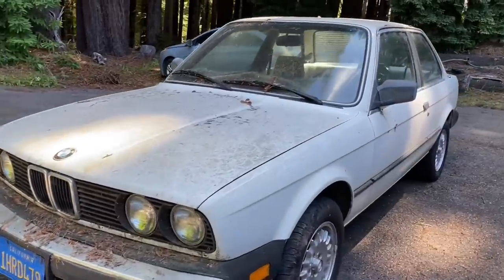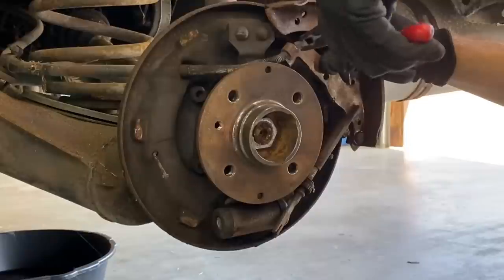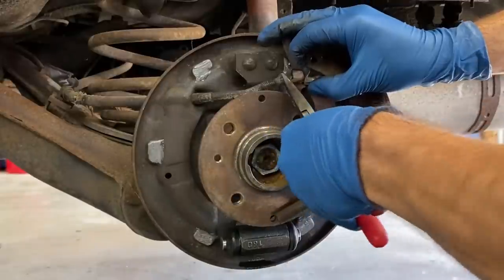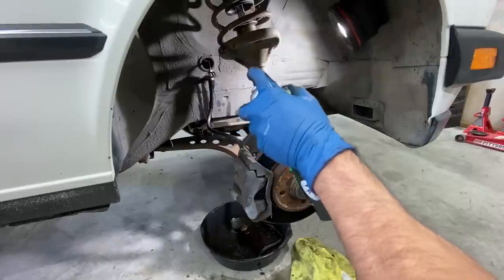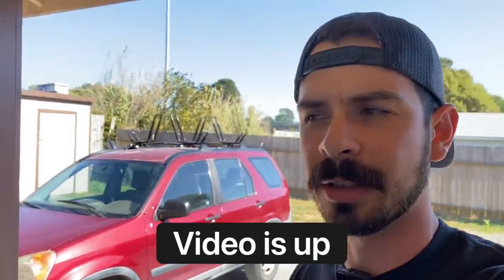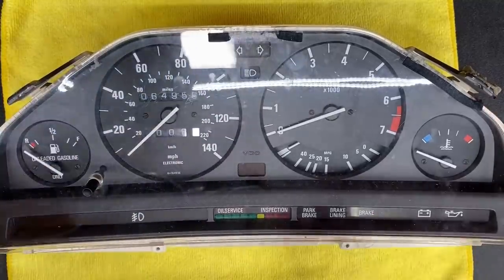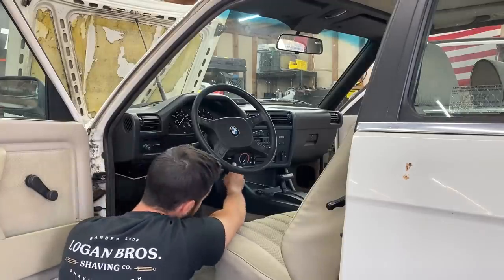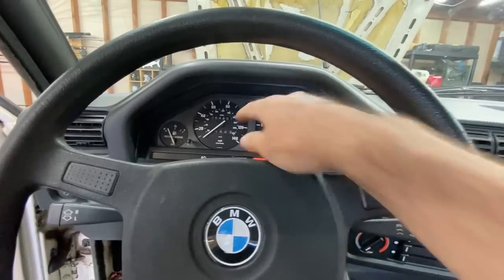$2500 BMW E30 Build - Brake Overhaul at 65K MILES!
In todays video we continue the build on my $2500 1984 BMW E30 318i Build. If you haven’t seen the first 3 episodes, I will link them below!
This video we are tearing into the brakes, replacing both wheel cylinders, brake shoes, hardware, drums, and all the brake hoses! We are also bleeding and flushing the entire system. On top of that, were also bringing the wipers back to life, replacing the odometer gears and fixing our mileage issue, and attempting to fix our radio issue!
I will link any of the tools below:
Brake Bleeder Bottle
Wire Brush Kit
Anti Seize
ACF-50 Anti Corrosion Spray
114 PC Tap and Die Set